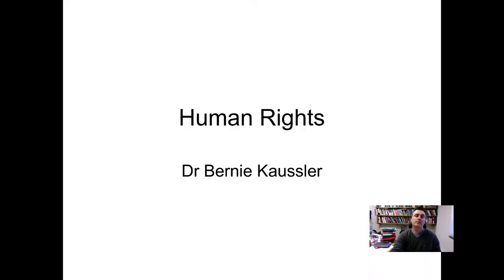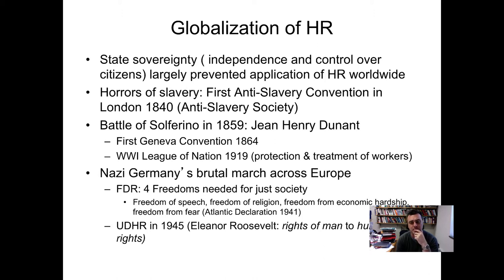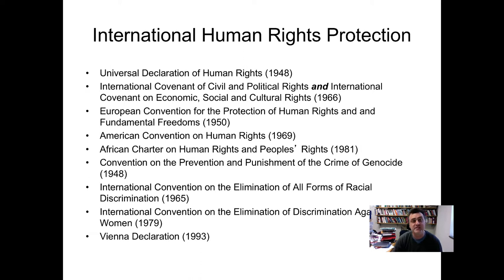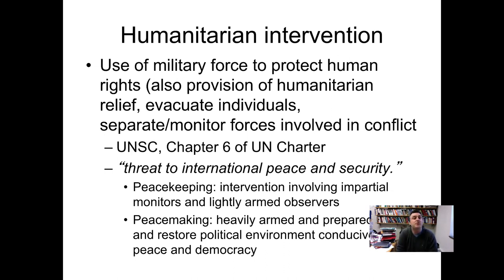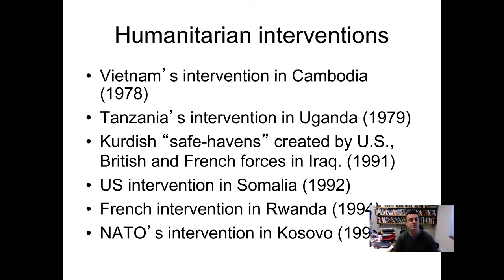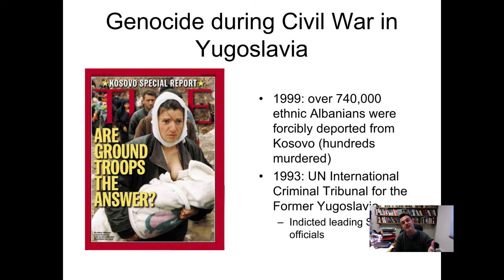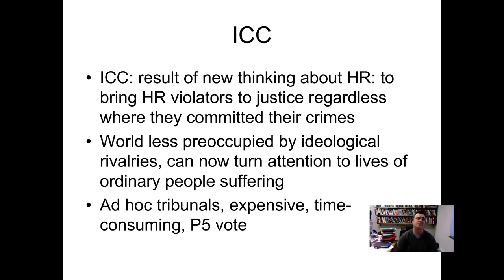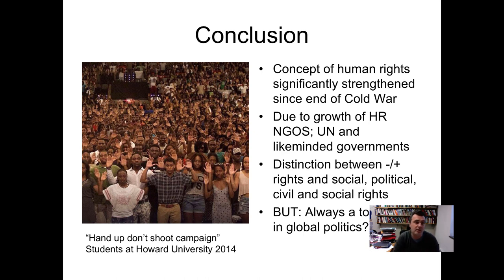HR lecture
Table of Contents:

00:01 - Human Rights
00:02 - Human Rights: What are they?
00:41 - History of Human rights
02:26 - Globalization of HR
06:01 - International Human Rights Protection
06:33 - Types of Human Rights
07:37 - HR Enforcement
09:13 - Humanitarian intervention
11:19 - Humanitarian interventions
12:37 - Responding to genocide
13:35 - Nuremberg / Tokyo Tribunals
14:27 - Genocide during Civil War in Yugoslavia
15:21 - Genocide during Civil War in Yugoslavia
16:35 - Rwandan Genocide
17:56 - International Criminal Court
18:28 - ICC
19:21 - ICC
20:17 - Conclusion